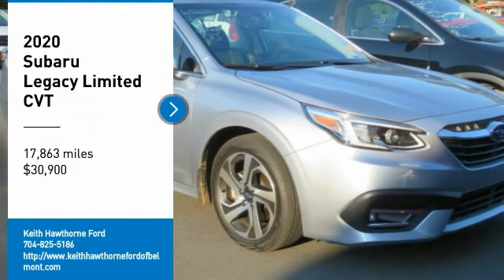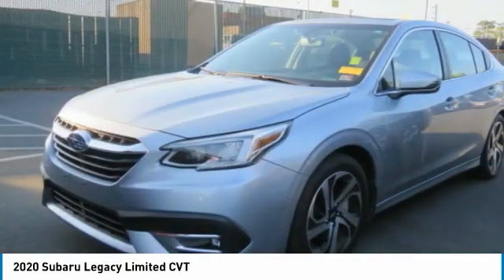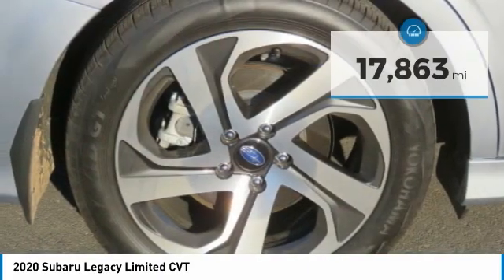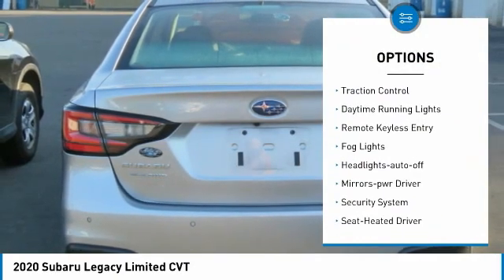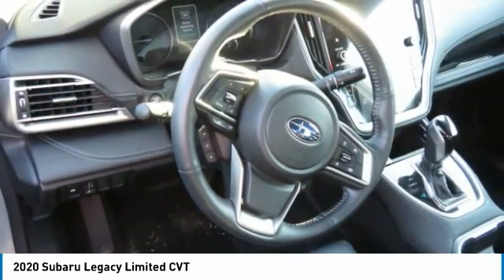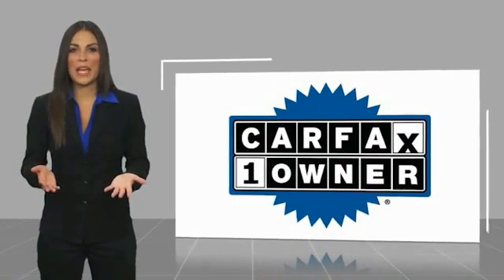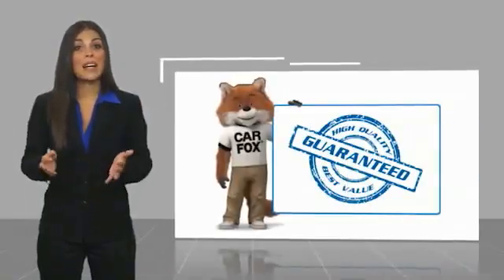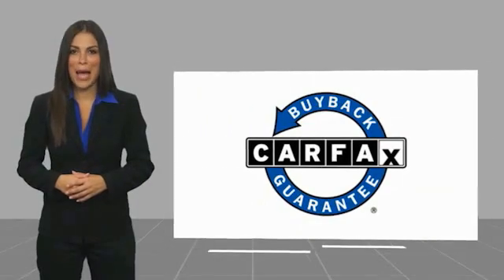2020 Subaru Legacy P1987C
2020 Subaru Legacy Limited CVT

617 N. Main St.

CARFAX 1-Owner, Excellent Condition, GREAT MILES 17,863! JUST REPRICED FROM $32,900, FUEL EFFICIENT 35 MPG Hwy/27 MPG City! Limited trim. Heated Leather Seats, Back-Up Camera, Heated Rear Seat, Aluminum Wheels, All Wheel Drive. KEY FEATURES INCLUDE: Leather Seats, All Wheel Drive, Heated Driver Seat, Heated Rear Seat, Back-Up Camera Subaru Limited with Ice Silver Metallic exterior and Slate Black interior features a 4 Cylinder Engine with 182 HP at 5800 RPM*. Serviced here, Non-Smoker vehicle AFFORDABILITY: Was $32,900. BUY WITH CONFIDENCE: CARFAX 1-Owner WHO WE ARE: What Does Keith Hawthorne Ford Offer Drivers from Belmont, Charlotte, Gastonia, Shelby, Hickory, Mount Holly, NC, and Fort Mill, SC? Truly Exceptional Customer Service from Every Angle and most importantly the Keith Hawthorne Advantage on all new vehicles and certain used vehicles. Horsepower calculations based on trim engine configuration. Fuel economy calculations based on original manufacturer data for trim engine configuration. Please confirm the accuracy of the included equipment by calling us prior to purchase.